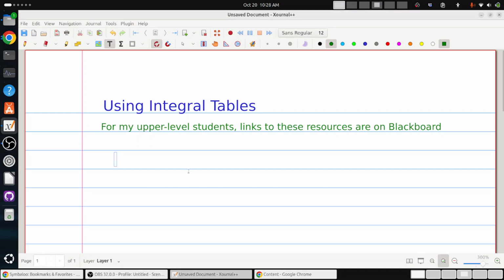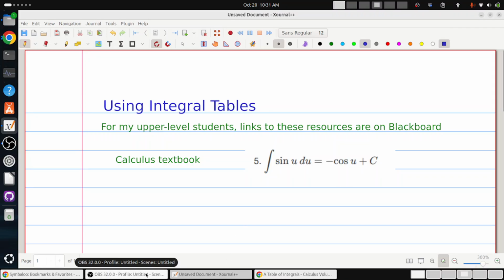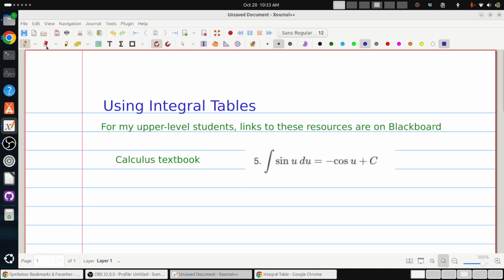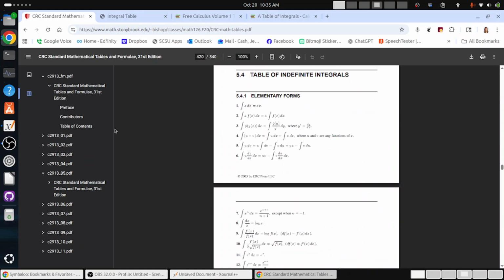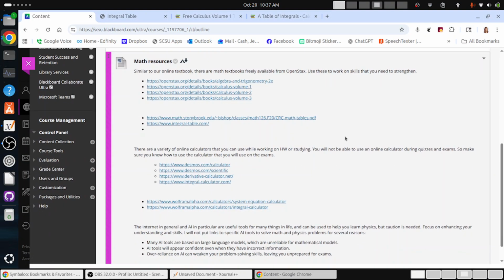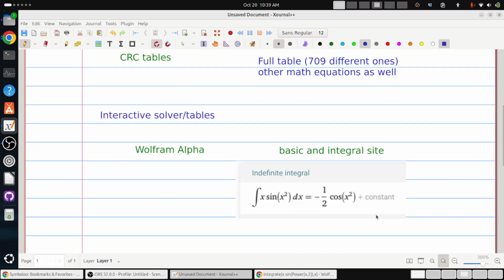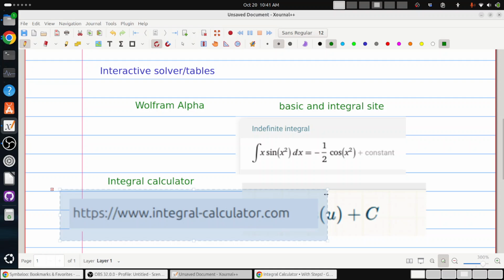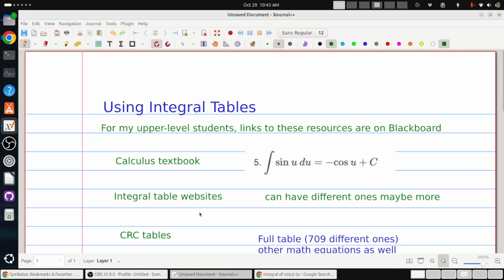2025 10 20 IntegralTable Intro